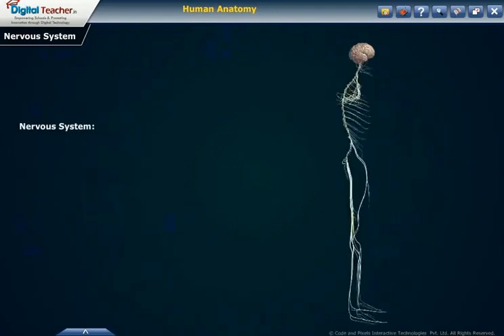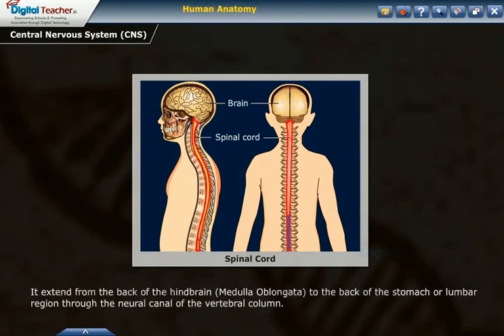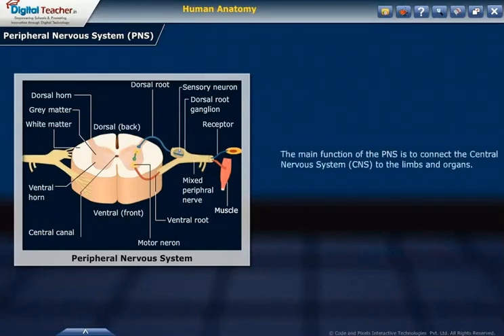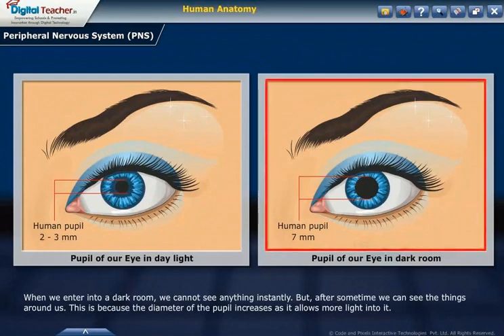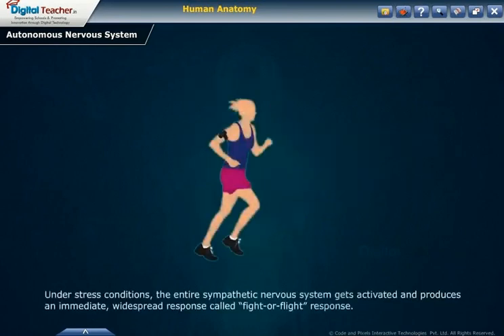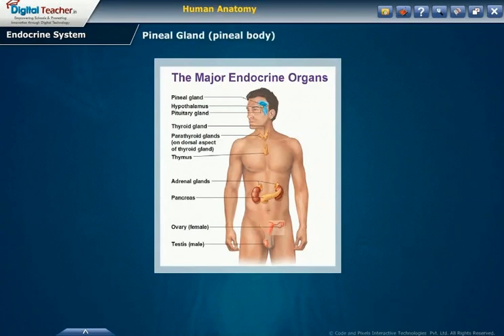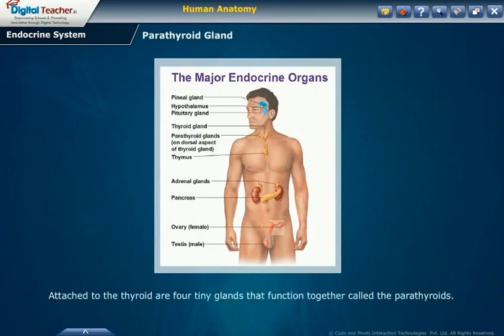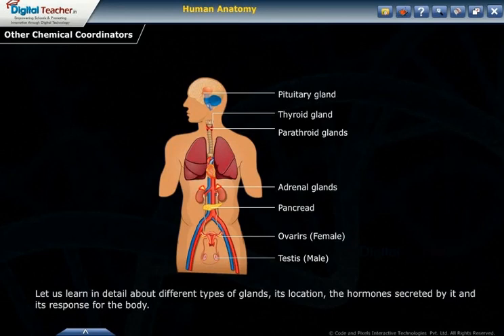The Human Nervous System, Human Anatomy | Digital Teacher (Part #7)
In this video "Nervous System" We "Digital Teacher" explained What is Human Nervous System, Types of Nervous, Structure of the nervous system, and their Main Functions Explained in detailed., through Text, Voice-narration, 3D Animations, and Rich Graphics, etc.., By Using Digital classroom software helps to expand the nature of content with the support of illustrations, graphs, and animations by integrating with digital class boards.

Nervous System: The nervous system controls both voluntary reactions, like conscious movement and invol reactions, like breathing and sense signals to different parts of the body.

Central Nervous System (CNS): The central nervous system includes the brain and the spinal cord. The peripheral nervous system consists of nerve. That connect every other part of the body to the central nervous system, central nervous system brain.

Peripheral Nervous System (PNS): The peripheral nervous system, consists of the nerve and ganglia outside of the brain and spinal cord. The main function of the PS is to connect the central nervous system.

Endocrine Glands: endocrine gland produces growth hormone, regulates metabolism of glucose, sodium and potassium and maintains fluid balance in the body.

And Learn more from the above video in detailed about the Human NervousSystem and Main organs & functions in the humanbody .,

"Digital Teacher Canvas" A Popular online learning Platform for Students and Teachers, They also Offers animated videos a wide variety of classes from Nursey to 10th. And 6 to 10th Class Students can also See 1st-unit for free, for all Subjects. The actual cost is 2449/- buy the videos at discounted rate i.e. only 1949, and improve students understanding through Voice-narration, Videos, Animations, and Rich Graphics, etc.

( or )
Download the “Digital Teacher Canvas App” From Google PlayStore for more classes videos.

Chapters:
What is Nervous System & Major Organs 00:00 - 02:03
Central Nervous System (CNS) 02:04 - 04:18
Peripheral Nervous System (PNS) 04:19 - 07:38
Autonomous Nervous System 07:39 - 10:21
Functions & Parts of the Endocrine System 10:22 - 13:37
Endocrine Glands in Human Body ( Other Chemical Co-ordinates ) 13:38 - 16:04